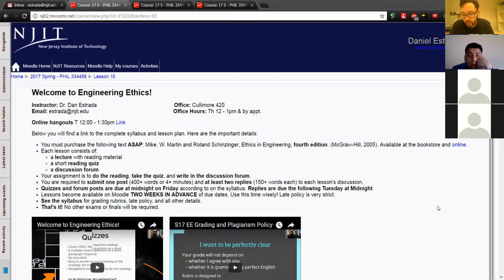S17 Lesson 11 Hangout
S17 PHIL 334 - Engineering Ethics @ NJIT
Lesson 11 Research project clarification